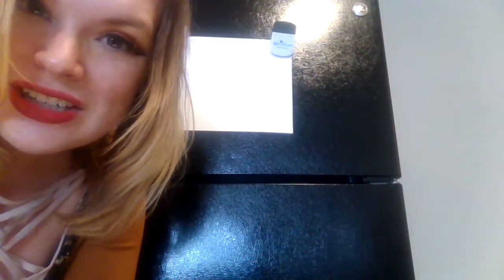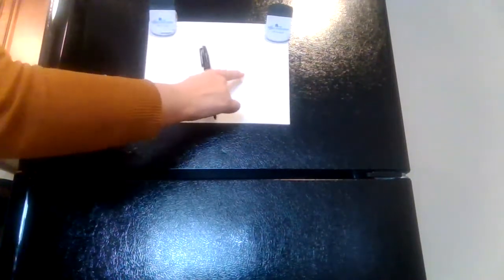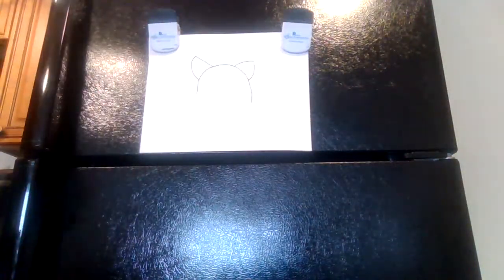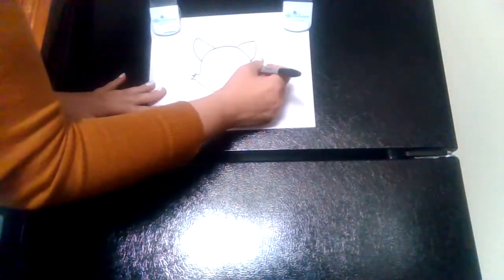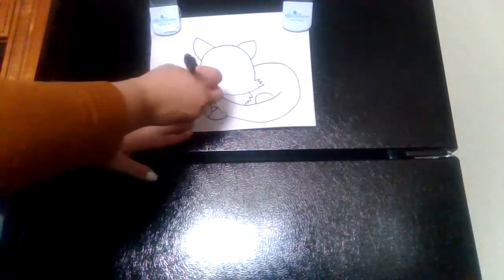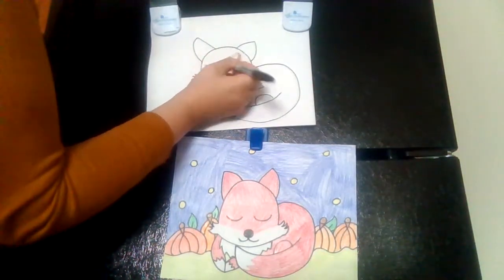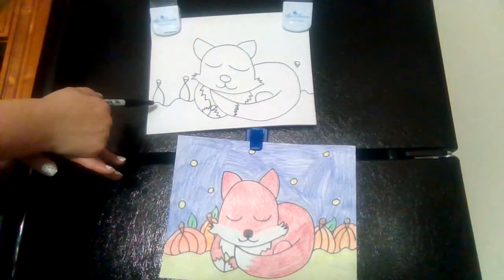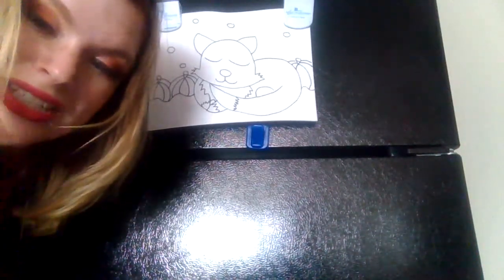Mrs. Messina and Miss. Lily Mystery Drawing #1